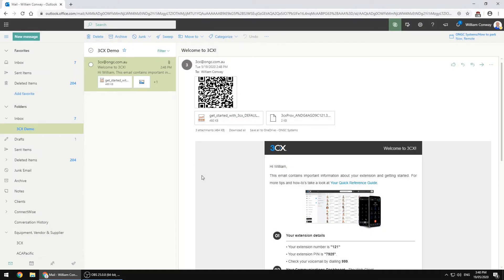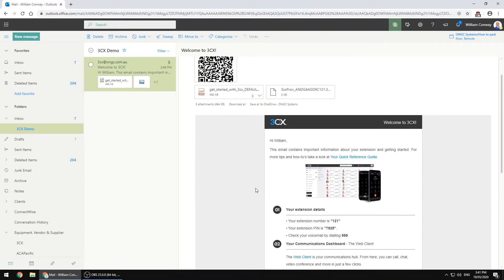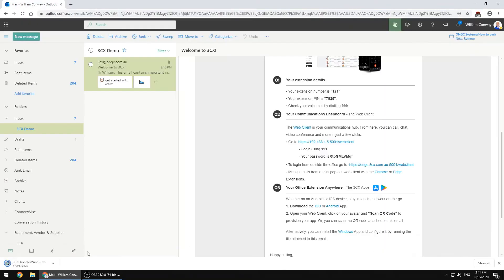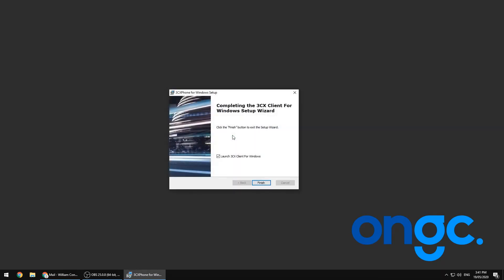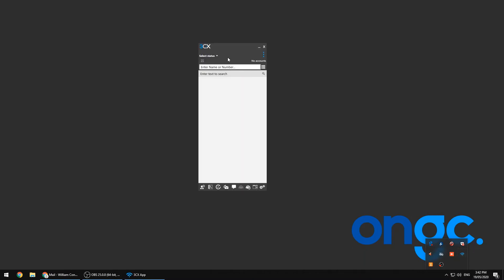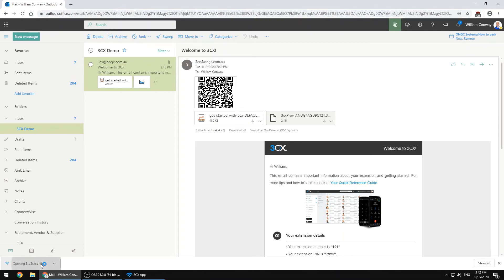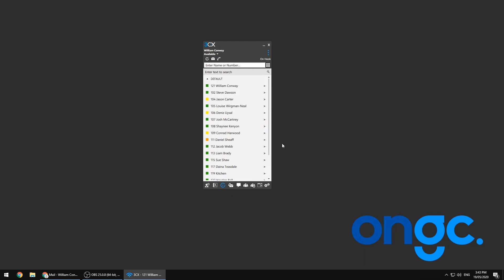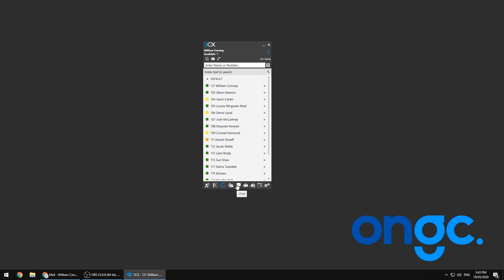Installing 3CX Softphone Desktop Application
This instructional video demonstrates how to install the 3CX Softphone desktop application and configure your extension with the welcome email.